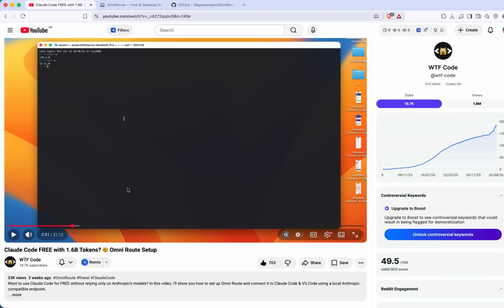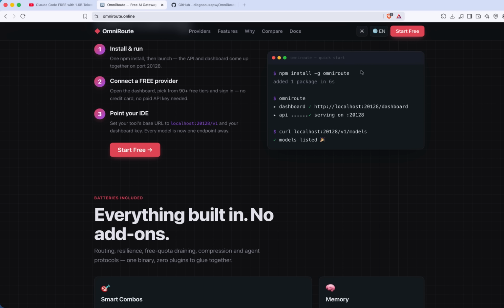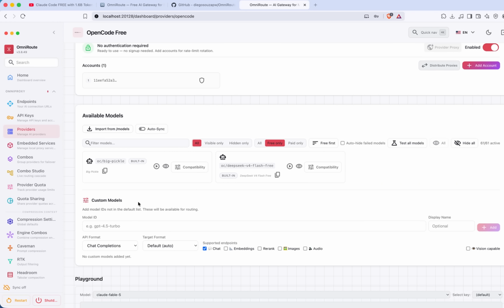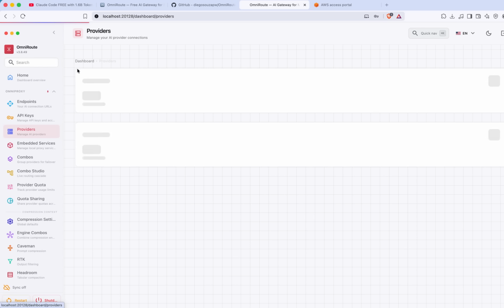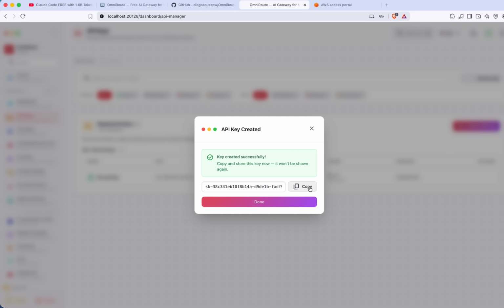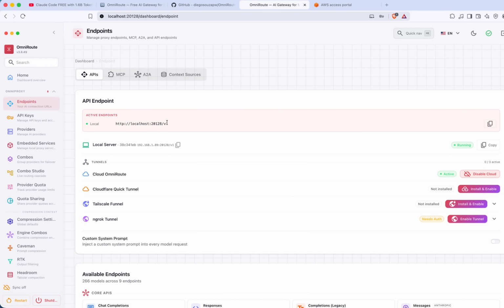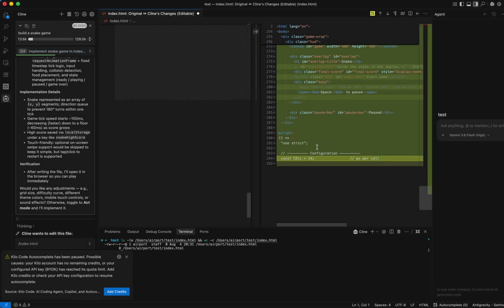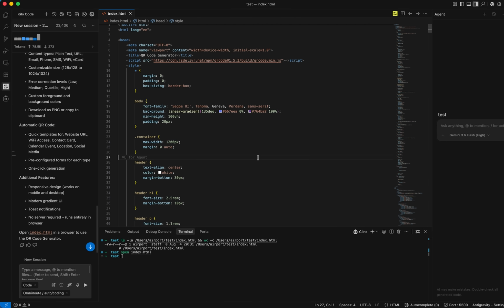FREE Unlimited AI for Coding | Antigravity + OmniRoute Setup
In this video, I'll show you how to connect OmniRoute with Antigravity IDE to get FREE Unlimited AI for coding.

We'll configure OmniRoute using the Cline and Kilo Code extensions, allowing Antigravity to access AI models through a single OpenAI-compatible endpoint. This setup makes it easy to switch between different AI providers without changing your workflow.

🚀 In this video you'll learn:
• Install and set up Antigravity IDE
• Configure OmniRoute step by step
• Connect OmniRoute using the Cline extension
• Connect OmniRoute using the Kilo Code extension
• Add the Base URL and API Key correctly
• Test the AI connection
• Start coding with FREE AI models